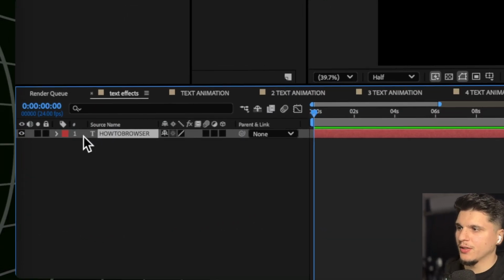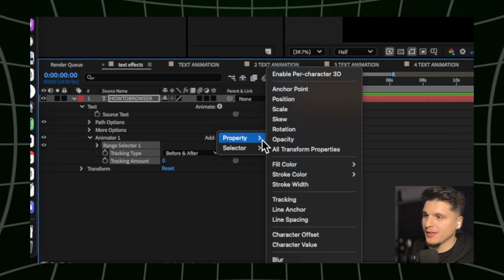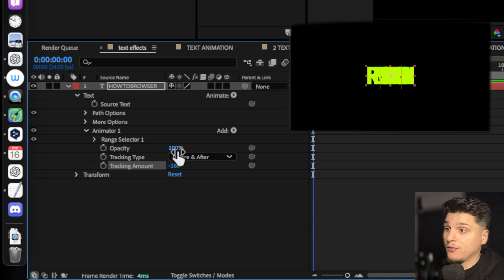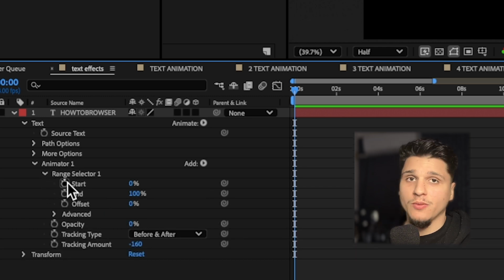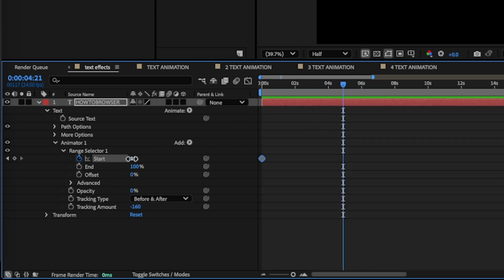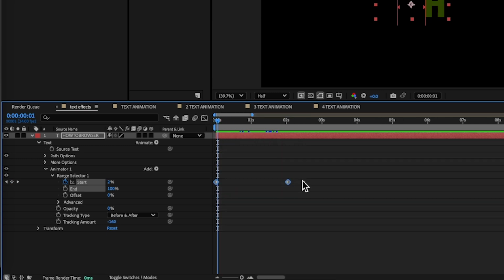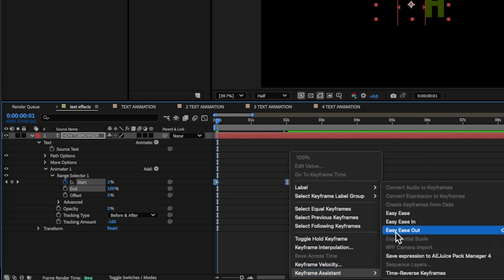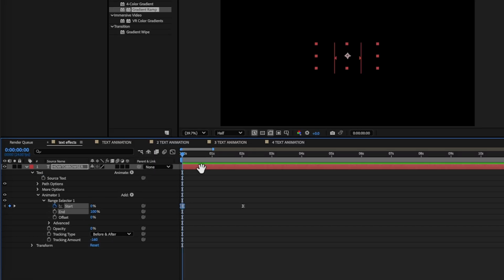Text Scale UP Animation In After Effects Text Center Reveal Animation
In this tutorial, I’ll show you how to scale text from both sides in After Effects using a smooth center reveal animation technique. You’ll learn step-by-step how to create professional text animations, including text reveals, smooth scaling, and text popping effects. Perfect for beginners and anyone looking to improve their motion graphics skills in After Effects.”

Relevant Keywords:
 • After Effects text animation,
 • Text center reveal tutorial,
 • Smooth text scaling animation,
 • After Effects motion graphics,
 • Animate text left and right.